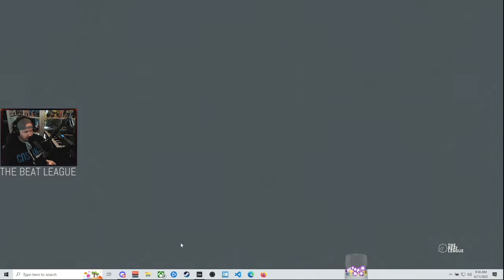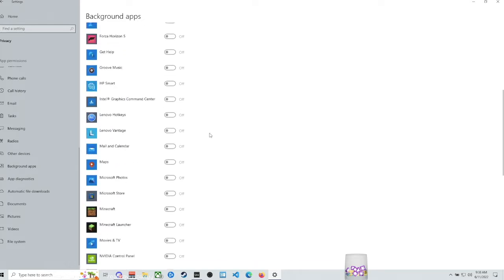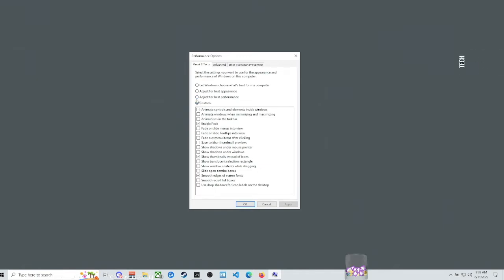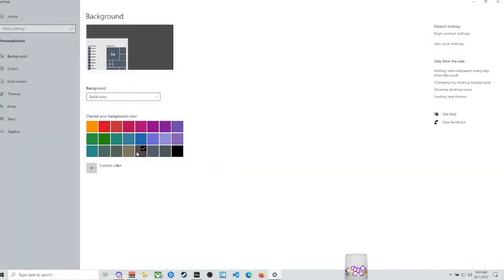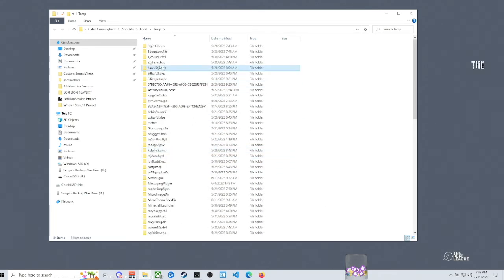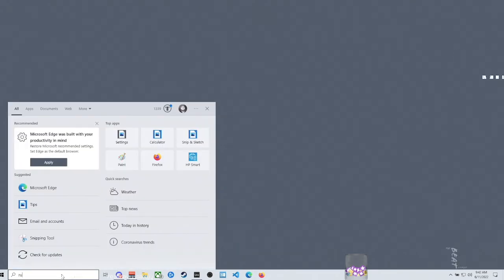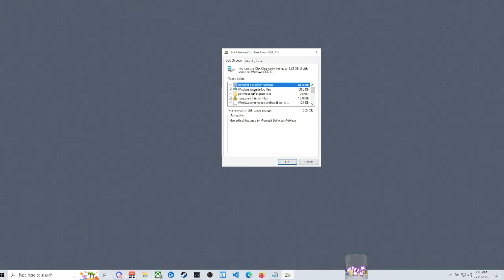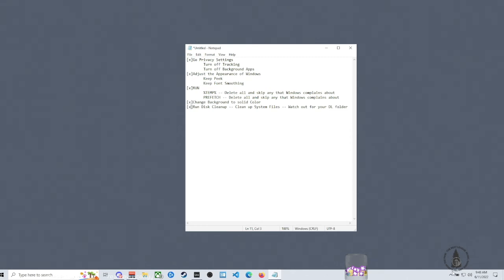How To make Windows 10 run faster. Easy Fix!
Hasn't Windows 10 been out forever? Yes.
Isn't Windows 11 out now? Also, yes.

BUT, If you are still running this OS... lets make this thing lean and mean!

Join Caleb on stream or watch the how-to videos and gear review videos to learn more about audio production and beat making.

Make sure to post any questions regarding my beats, how-to videos, gear reviews, or travel videos down in the comments below.

Thank you for all the love and support, see you on stream!